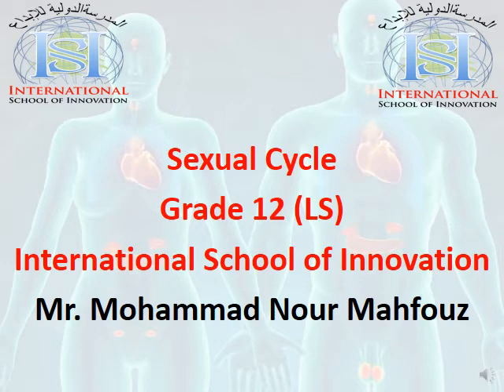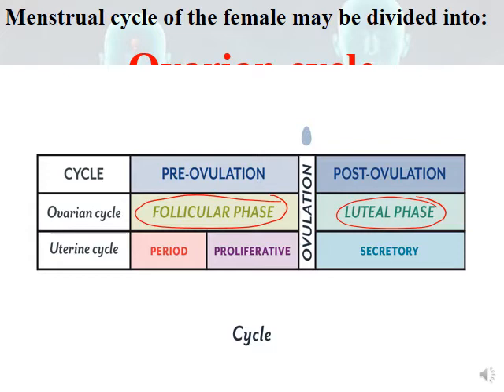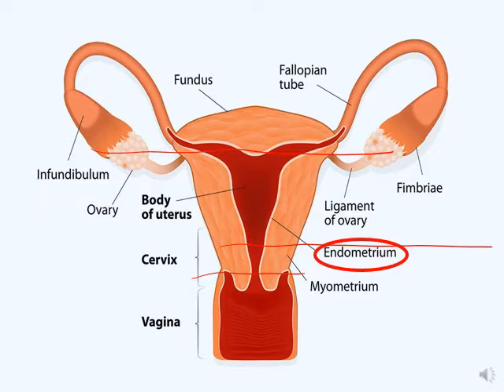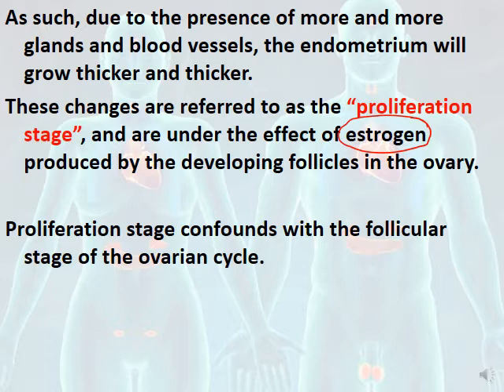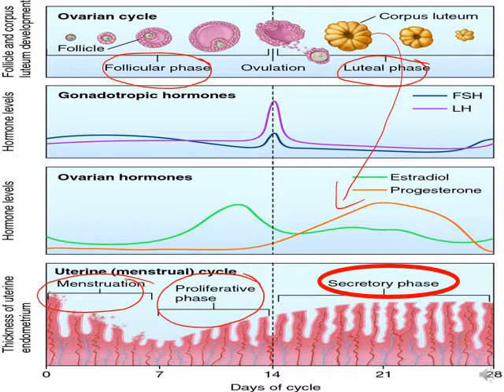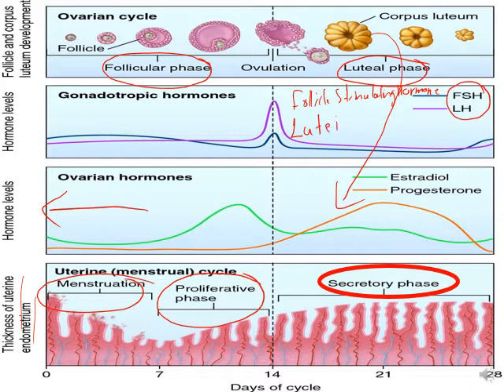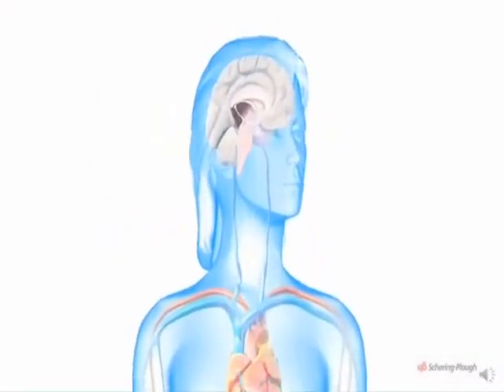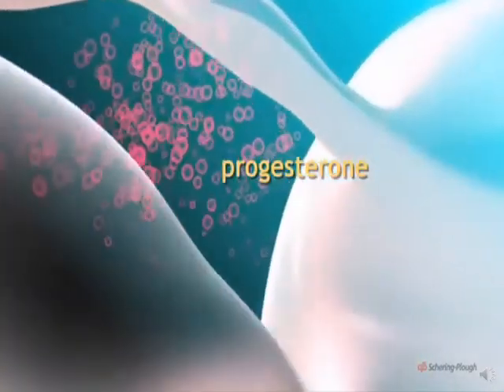S1 Biology Olecture 6 Sexual Cycle